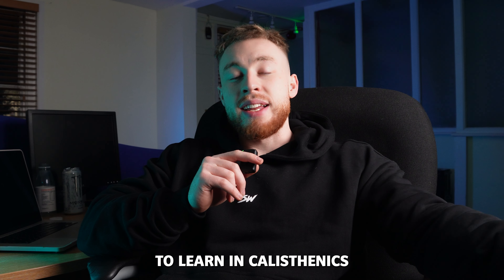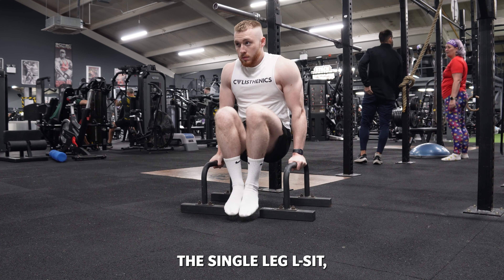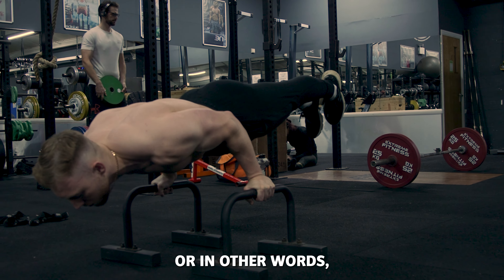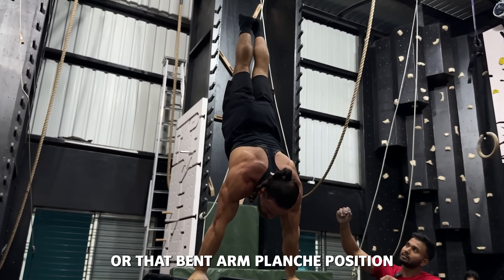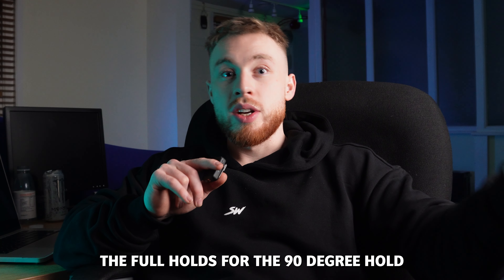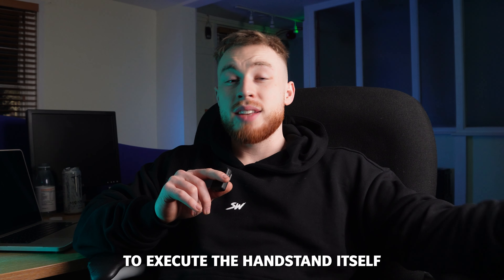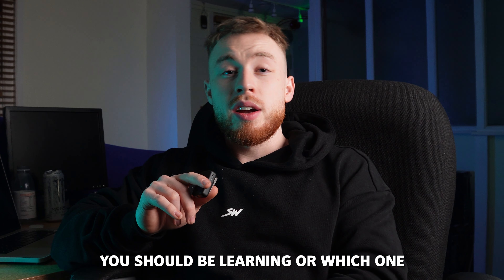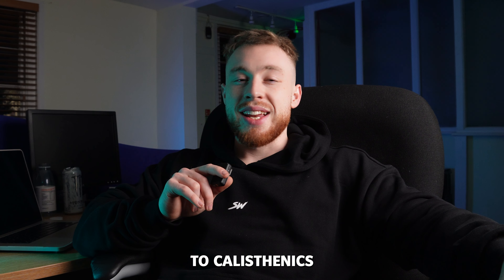Learn These 3 Skills In Calisthenics (OR FAIL)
These are 3 Skills you have to master in Calisthenics if you want to get to a good level and learn the more advanced skills! Miss them, and you'll never get there...

★★ Calisthenians Academy ★★ ▬▬▬▬▬▬▬▬▬▬▬▬▬▬▬▬▬▬▬▬▬▬▬▬▬▬▬▬
(Life-Changing Value Dropped Every Single Day In This Private Community)

★★  Book In A Battle Plan Call With Me ★★